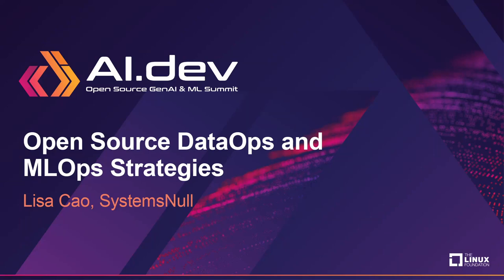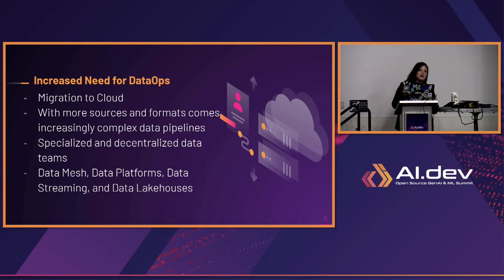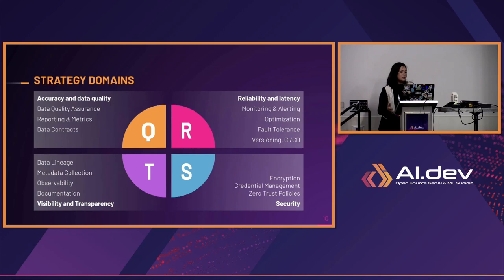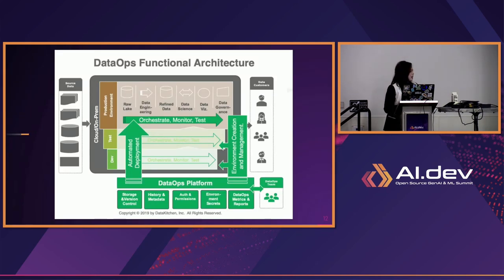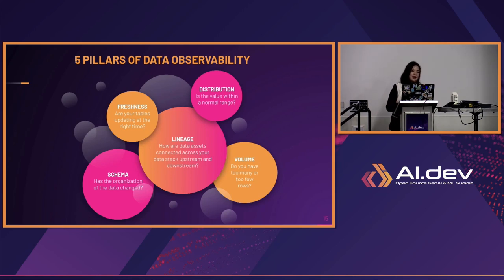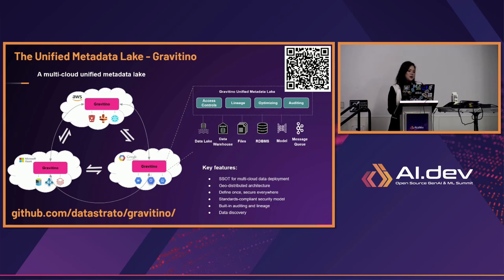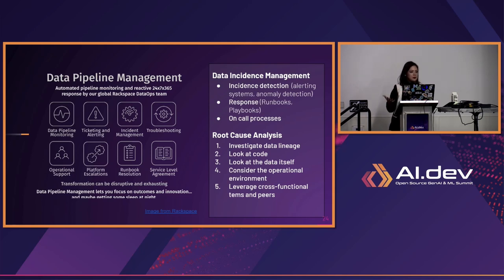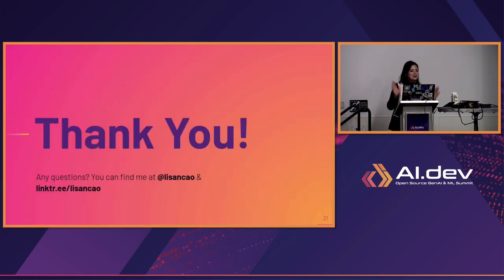Open Source DataOps and MLOps Strategies - Lisa Cao, SystemsNull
Here we will try to demystify data's hardest problems- interoperability, standardization, and vendor lock-in. From pipelines to serving models, this session discusses strategies for the promotion of open source technologies as groups try to implement their own DataOps and MLOps infrastructures.